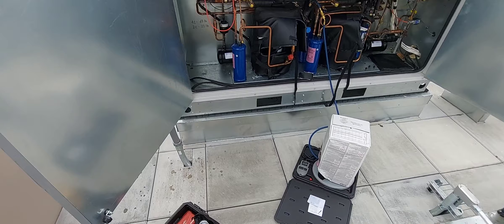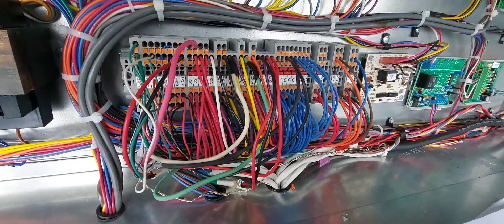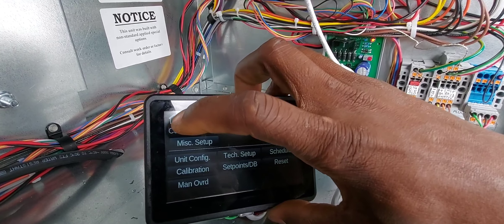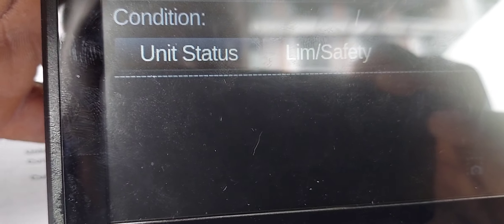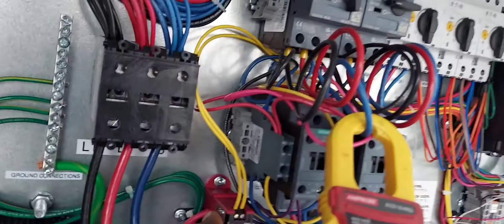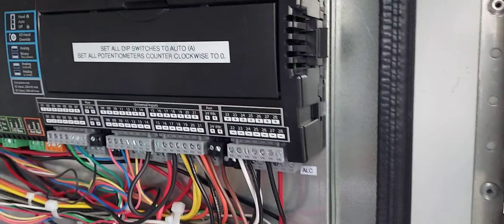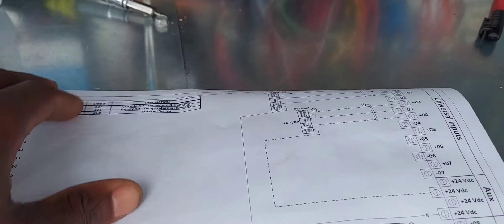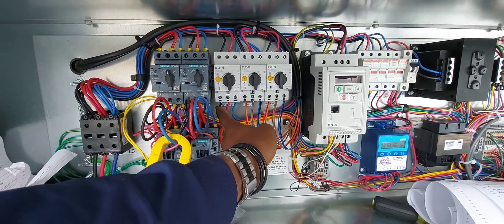HVAC UNIT START UP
Starting Addison hvac split, I will show you what I am doing also the password for touch display